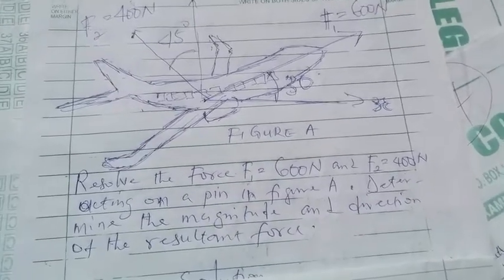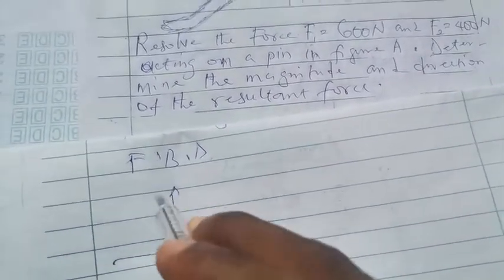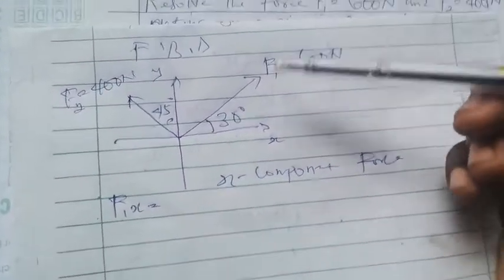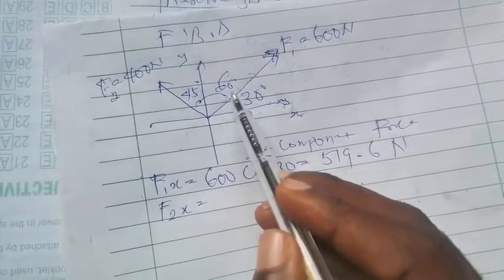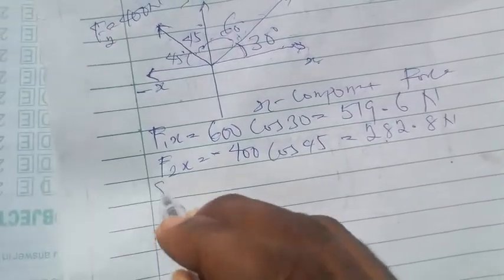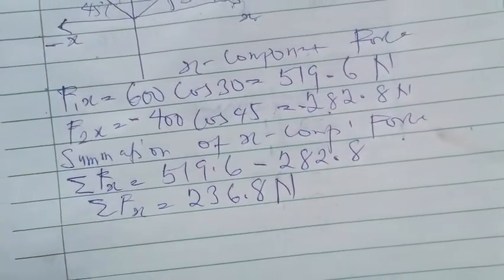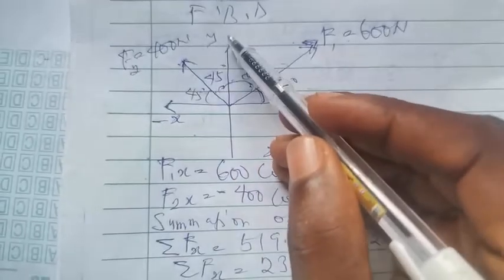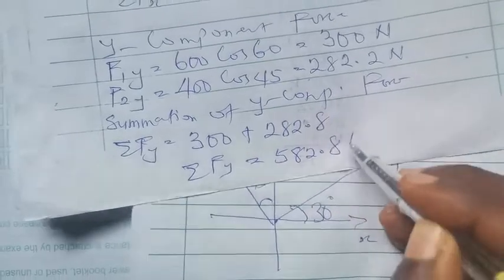Two Dimensional Force Analysis, part 4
Another amazing solved problem to clearly explain the concept of two dimensional force analysis.